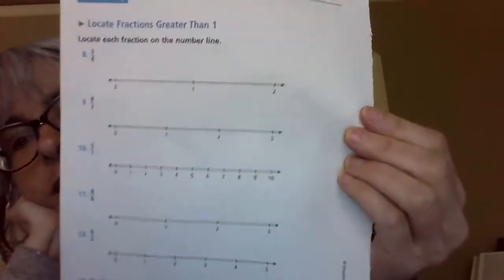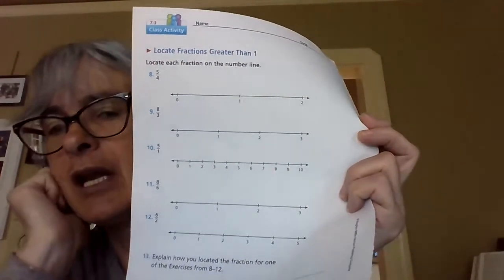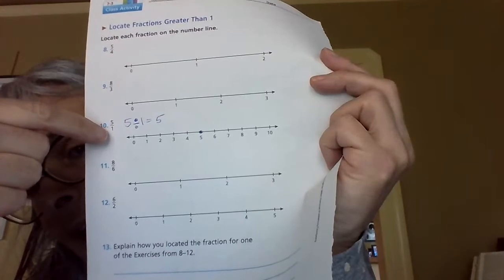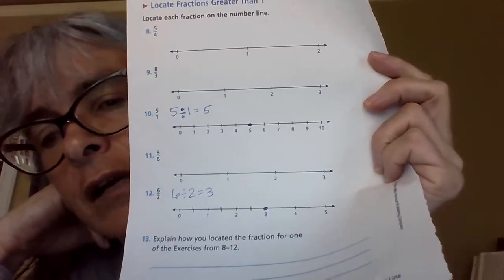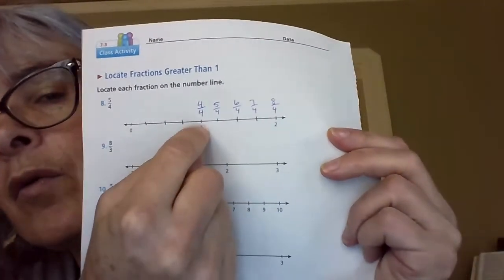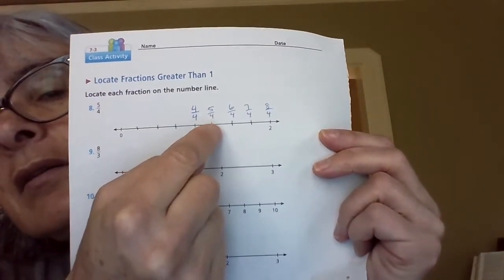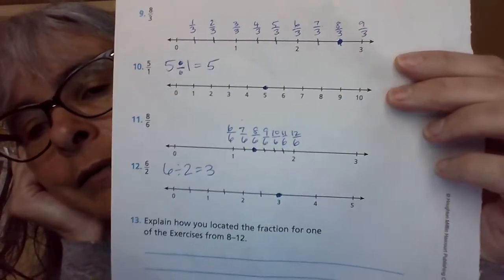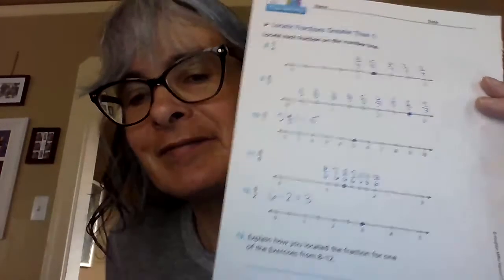Locate Fractions Greater Than 1 on a Numberline (Lesson 7-3)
This video corresponds with page 376 in your workbook.